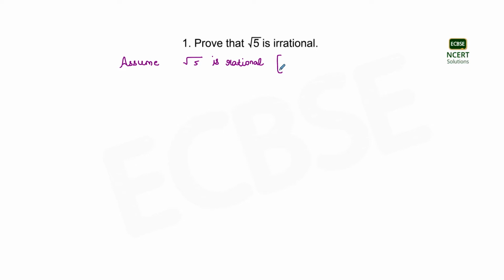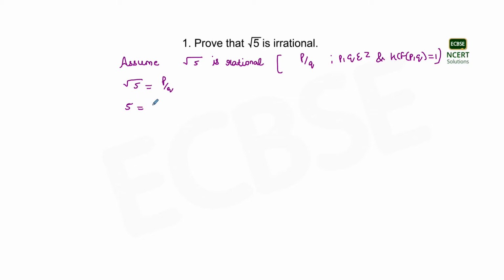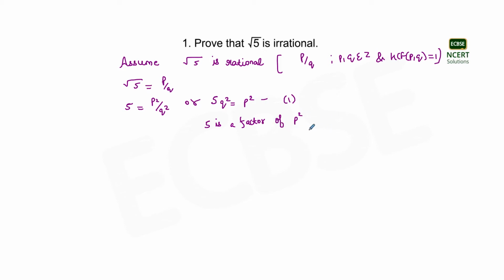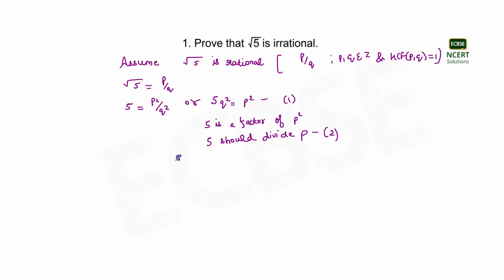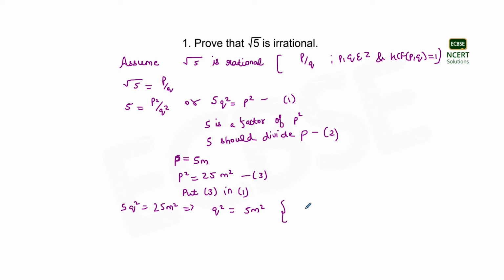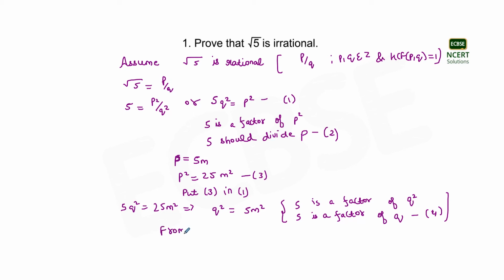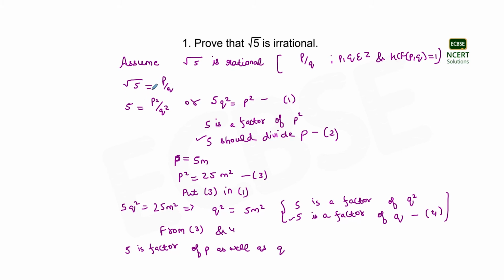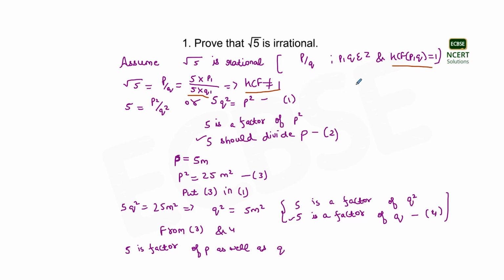Ex.1.3 Q1 Real Numbers Solution - NCERT Mathematics Class 10 | English